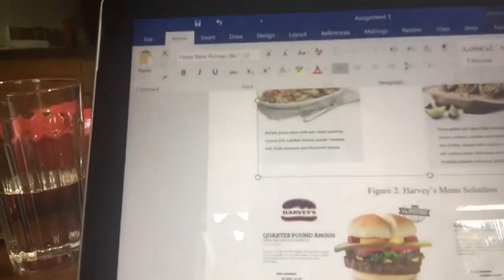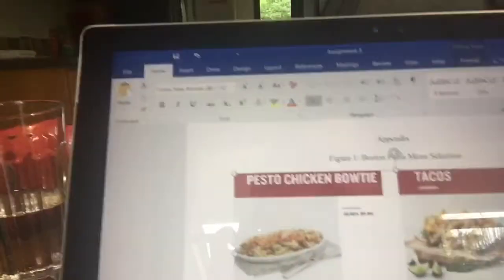93B51369 E7C4 46C3 A6FF E3B0944F0FA7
Assignment 3: Part B
HLST 320